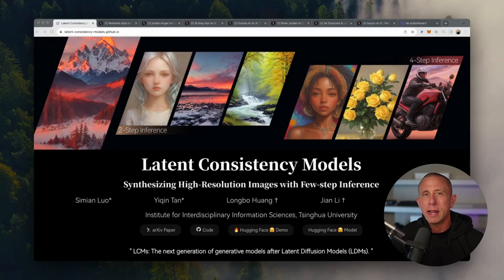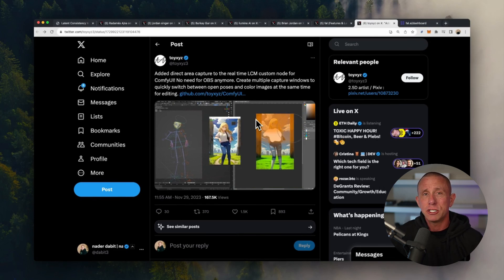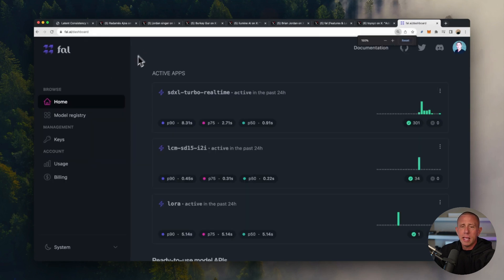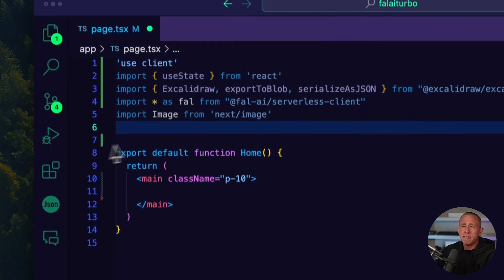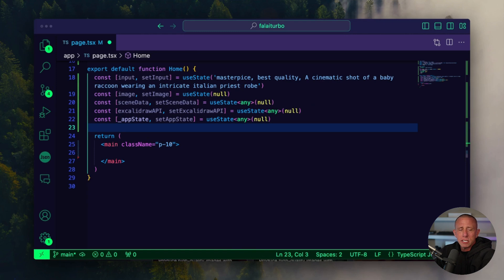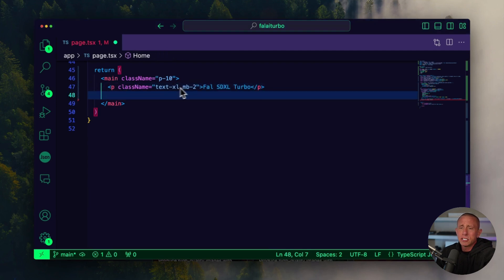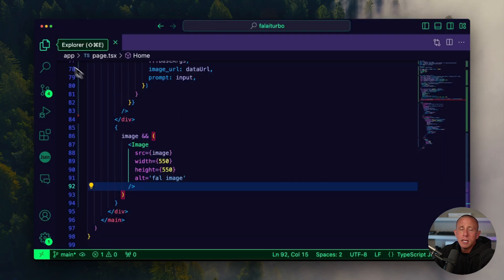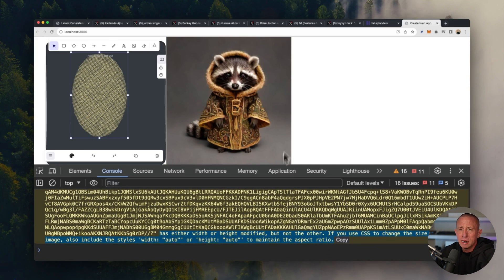Latent Consistency - Build a Real-Time AI Image App with WebSockets, Excalidraw, Next.js, and Fal.ai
In this video we'll build an instant, real-time AI image generation app using a Latent Consistency Model hosted by Fal.ai. We'll use the Fal.ai Serverless Client to connect via WebSockets and update the app as the user draws on the canvas.

0:00 - Introduction
2:30 - Creating app and configuring dependencies
3:45 - Creating API route and configuring environment variable
6:10 - Writing the UI and app logic
14:40 - Testing it out